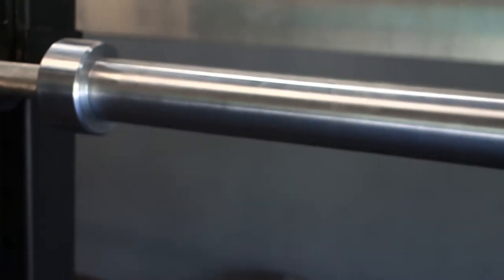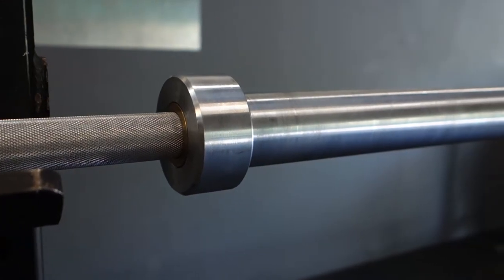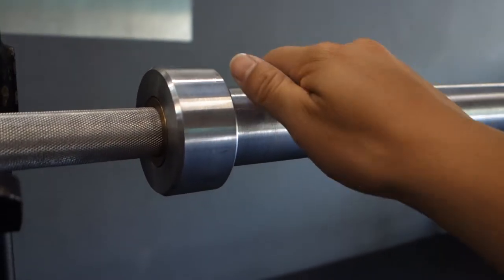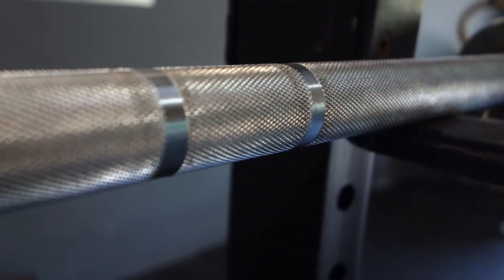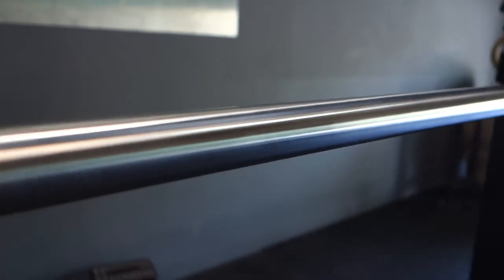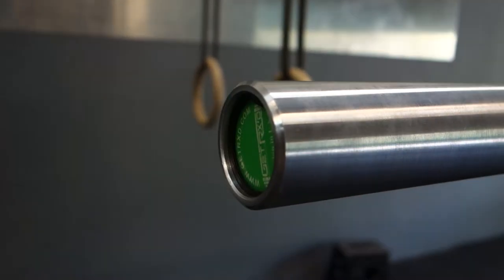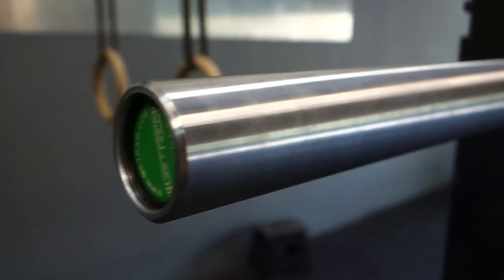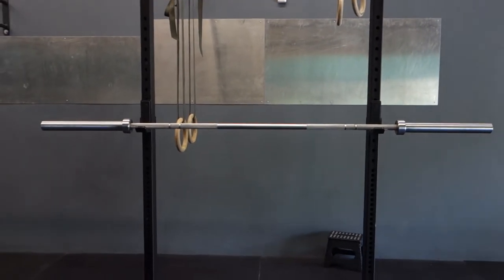GetRx'd Texas 8 Bearing Olympic Barbell Overview - As Many Reviews As Possible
GetRx'd Texas 8 Bearing Olympic Barbell Overview

Please use my links to purchase your GetRxd gear!

It was originally specified as 10-Bearings, but has since been corrected to 8.
-190k psi tensile strength
-28mm Hard chrome coated shaft and hard chrome sleeves
-8 (4 per sleeve) oversized needle bearings with oversized bushings
-$290
-Lifetime warranty